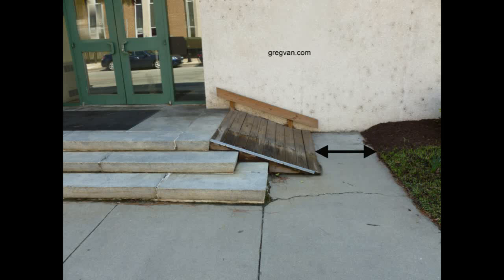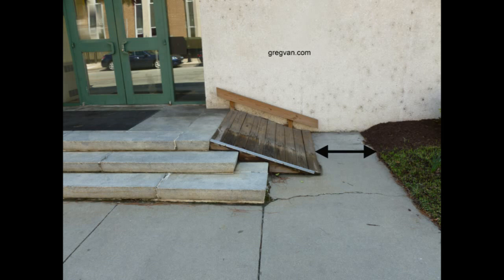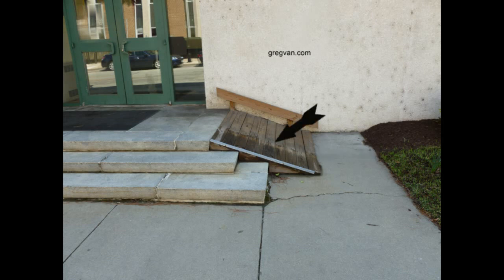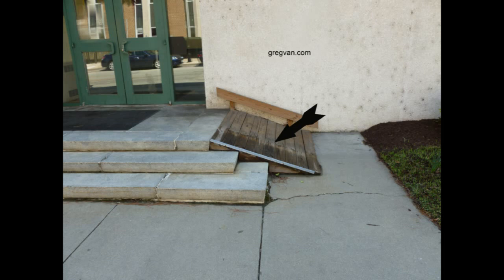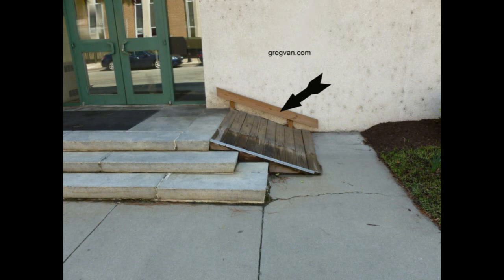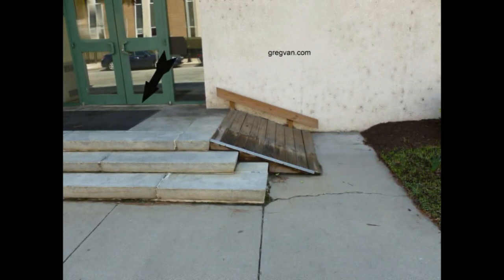Don't Build Steep Ramps - Renovations For Disabled Individuals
Click on this link for more information about ramps and walkways. Watch this video for more reasons why a good idea, might not always work out as expected. Obviously, something will be better than nothing, most of the time, but if only one out of 10 people can use something like this ramp, then what's the point. With a little modifications and a few extra dollars, something could be built, for everyone. If you're seriously looking for more interesting tips and ideas about building, remodeling and home repairs, make sure you visit our websites today.